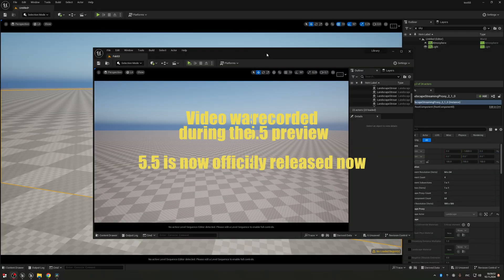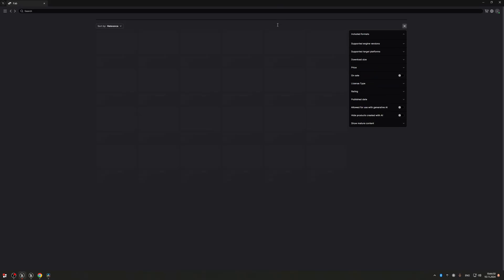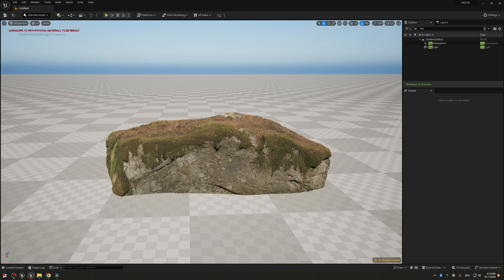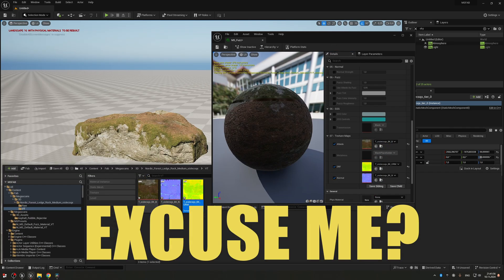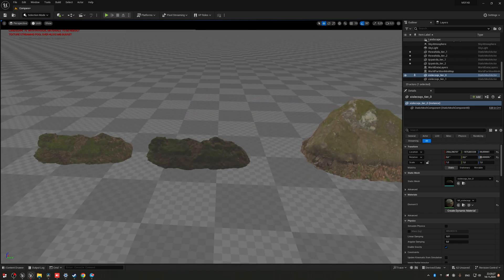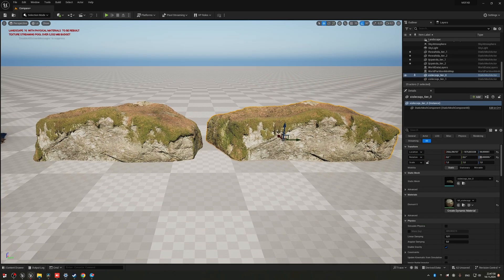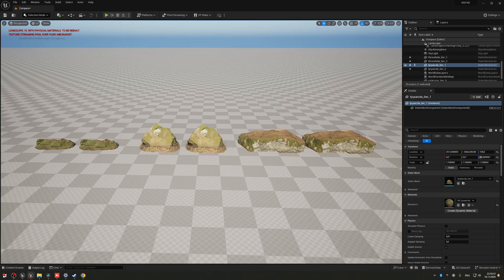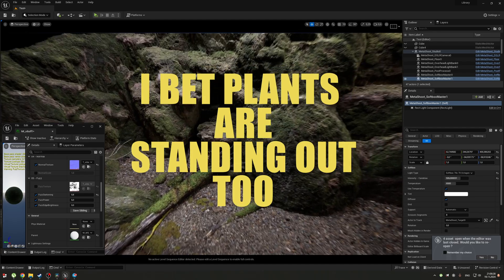FAB Megascans Moss Fix in Unreal Engine — Stop the Dark Velvet Look!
In this video, I show how to fix the dark moss issue with Megascans assets from FAB in Unreal Engine 5.5. This is my first tutorial, so it’s a bit of an experiment, but I hope it helps you get your rocks looking just right.